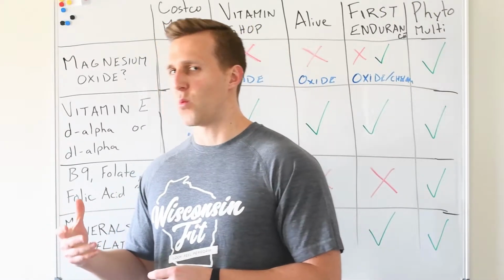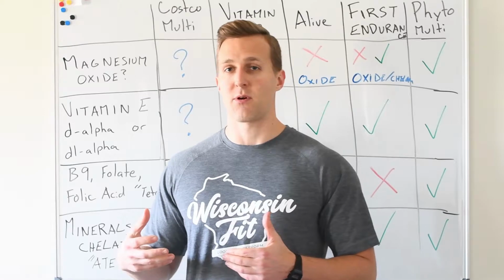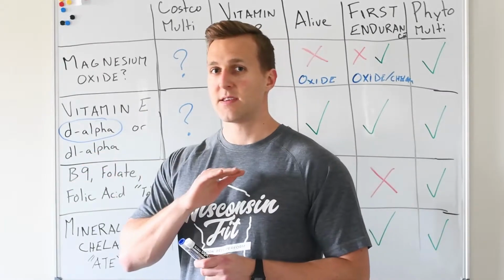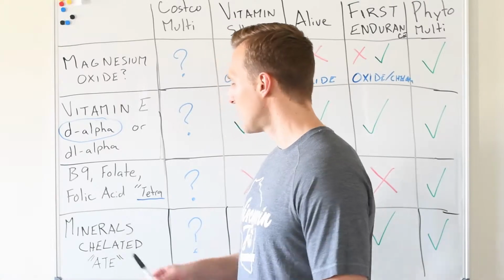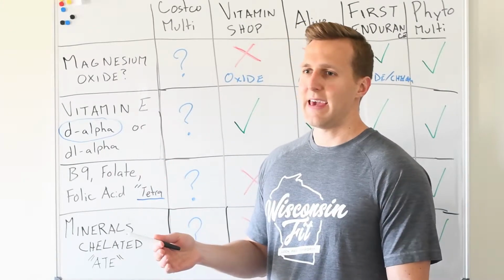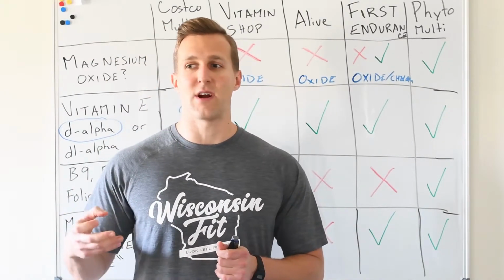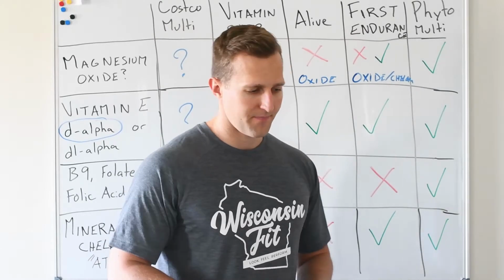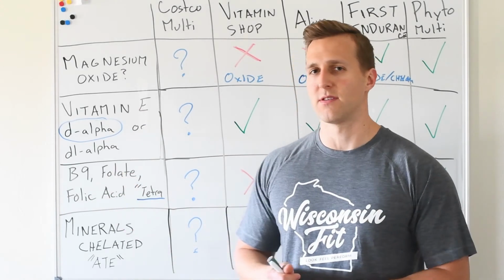How to Choose a Multivitamin | Don't Waste Your Money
How to Choose a Multivitamin.

One of the biggest wastes of money is purchasing a Multivitamin that is filled with cheap ingredients and fillers.

In this video I explain what I learned from Charles Poliquin on how to choose a proper Multivitamin and what you should look for.

Thank you all for sharing what multivitamin you used and I hope you found this video helpful!

The Multivitamin I recommend that meets all the requirements. Women get the one that has "Iron" in it.